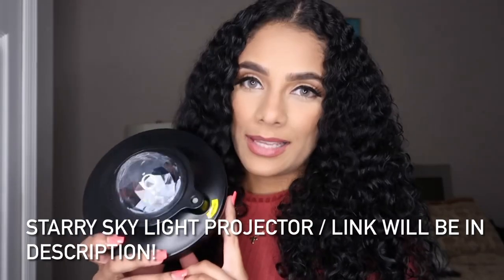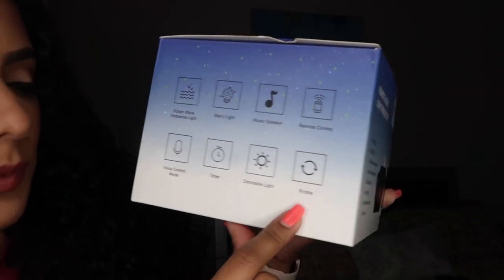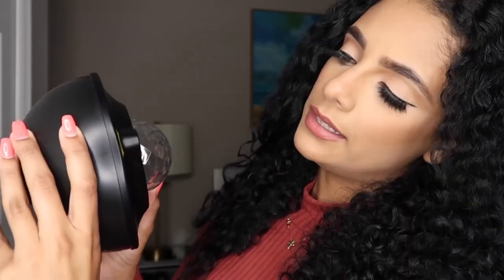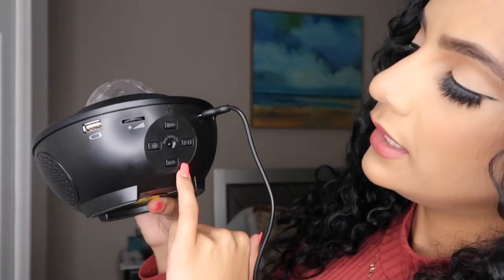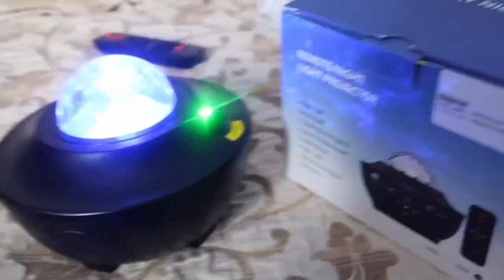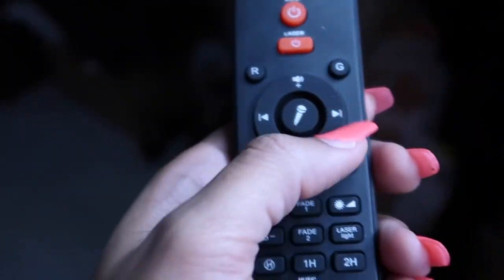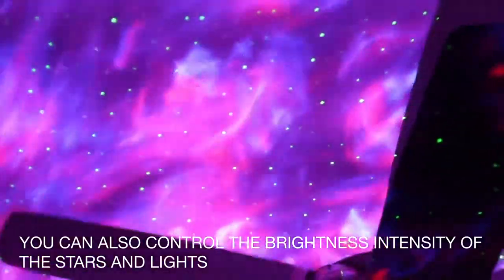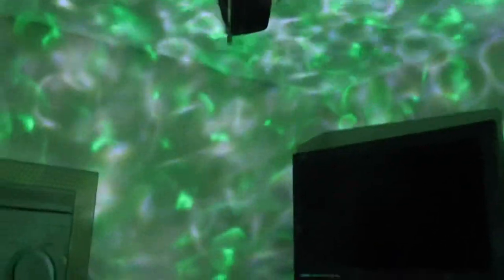STARRY SKY LIGHT PROJECTOR WITH MUSIC 😍 | SETUP + REVIEW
I absolutely love this light, not only does it have multiple options for colors.. but it is also Bluetooth compatible !  If I missed anything, make sure to check it out for yourself, Click the link below and it will take you straight to amazon to see if this Light Projector is best for you.

Where I got my Star Light Projector from ( Fast Delivery )

STARRY SKY LIGHT PROJECTOR : search this up on amazon this is the excat one I bought with MY money, NOT SPONSORED!

UPDATE !!!
 SEARCH ON AMAZON ! Link is not working !

Star Projector, Galaxy Projector with Remote Control, Eicaus 3 in 1 Night Light Projector with LED Nebula Cloud/Moving Ocean Wave for Kid Baby, Built-in Music Speaker, Voice Control (Black)

- Comes in Colors Black or White
- 10 LED Colors Ocean Wave
- Starry Laser Lights
- Comes with Remote Control  ( No batteries included ( Need AAA ) )

Note: Make sure the remote controller is pointing at the infrared sensor and remote distance about 12m. (Remote does not include a battery )

* Please contact the seller directly for warranty information for this product. You may also be able to find warranty information on the manufacturer’s website.

It means a lot. Thank you for the kind comments and sharing my content with others. Make sure to comment any thoughts, video ideas, suggestions you may have :)

Side note: sorry about all the “ums” I said in this video 🤦🏻‍♀️ definitely will work on that for my future videos 😂

TIME STAMP !
0:00
3:26  Where I begin to show the lights
11:56 Postnotification Shoutouts

I wanted to say thank you to everyone who has been supporting me through this YT journey and keep pushing me to continue to do something I truly enjoy doing. I appreciate the love and support ❤️

If you made it this far comment 🔥 in the comment section below :)

There is no additional charge to you ! Thank you for supporting my channel so I can continue to share content with you guys that I truly enjoy doing. Any product I review or share.. I will always give my honest opinion and would not recommended it if I personally did not like it myself !O